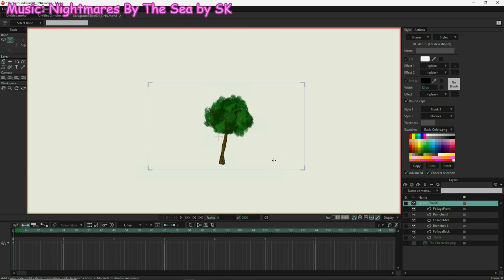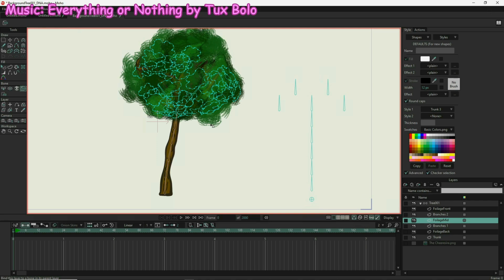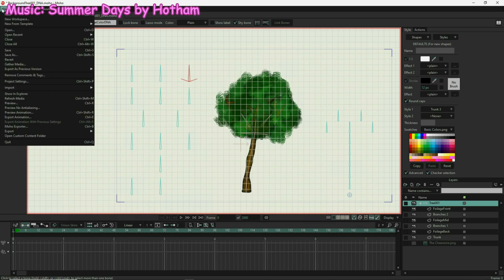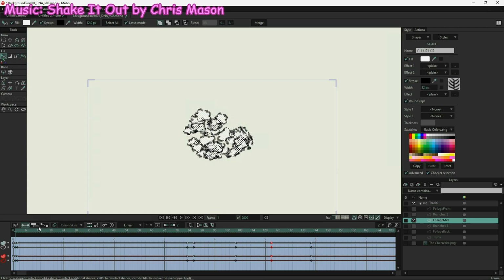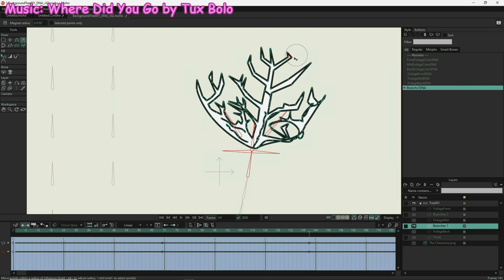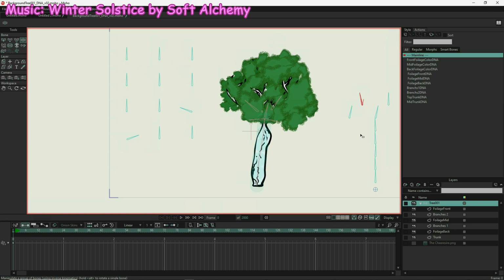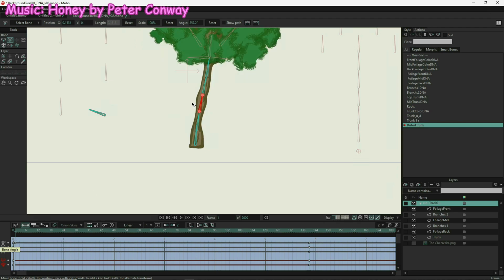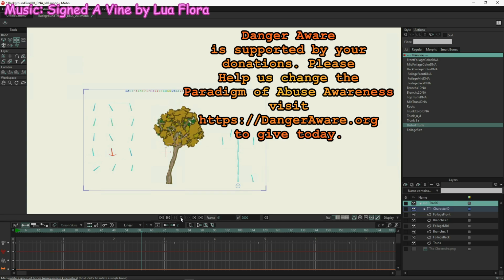Digital DNA for Background Elements: TREES - Part 1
In this video, I clumsily apply my Digital DNA process to a background tree. I end up cleaning up the puppet, and can now produce many of that type of background tree, but it is the beginning. In the next video I will be taking a lot of Short Cuts that Moho 14 Pro (thank you LostMarble.com for the generous donation) allows when creating puppets by copy/paste from/to this puppet.

Danger Aware is a charity for the prevention of abuse by using Play and Entertainment.  We are building our animations.
If you would like to help us improve what we are doing, go and donate $1 to help our mission.